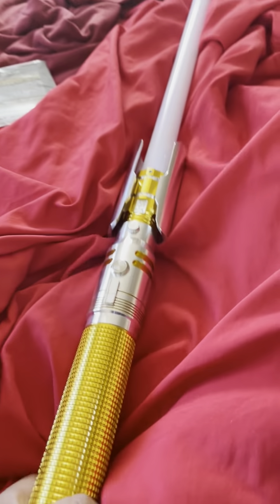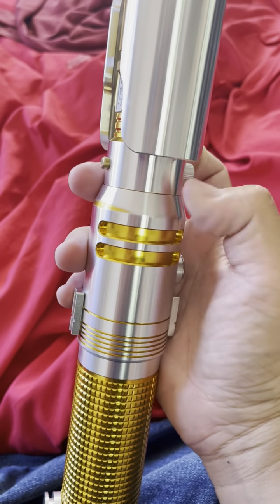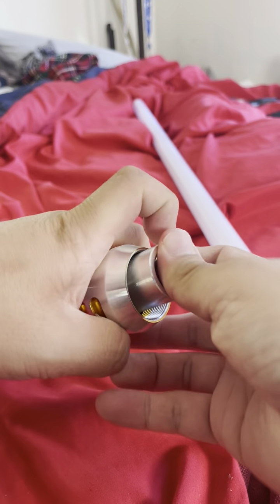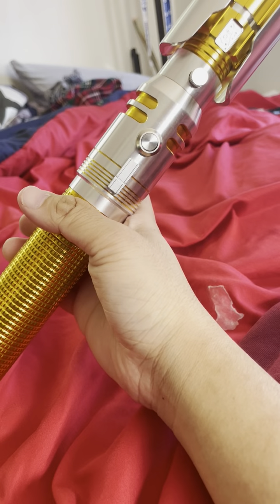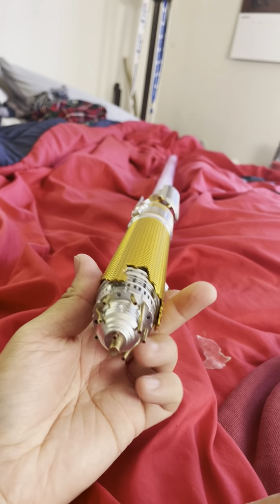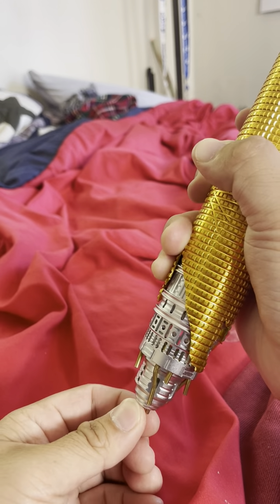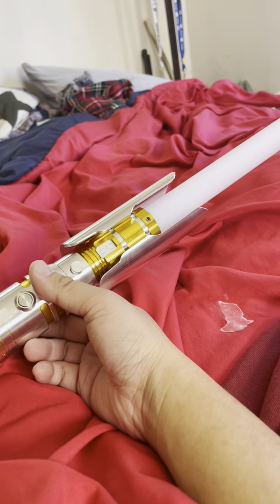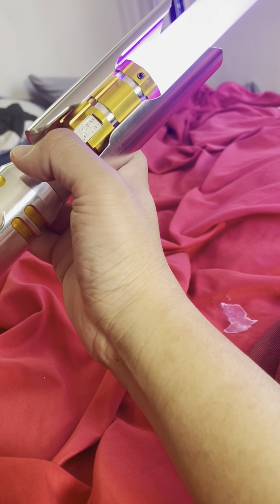Ultrasabers Survivor saber